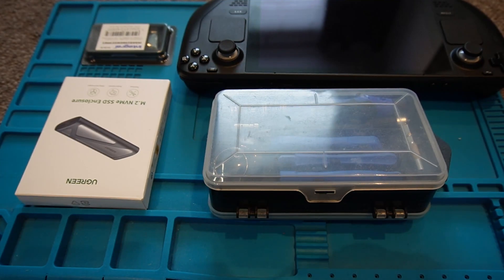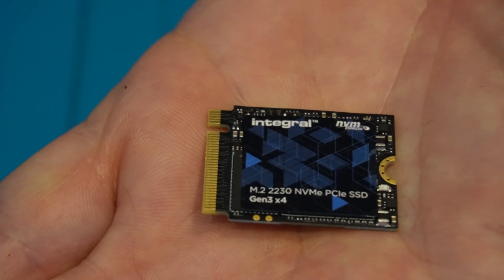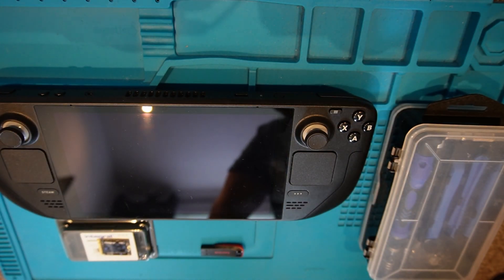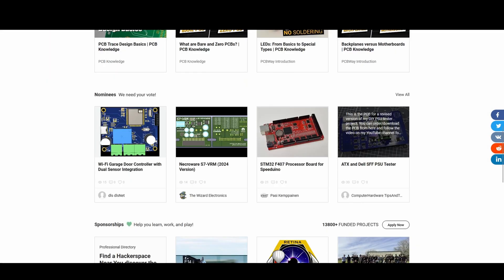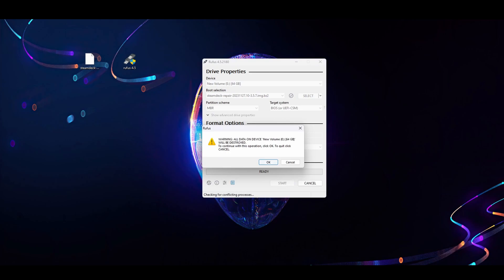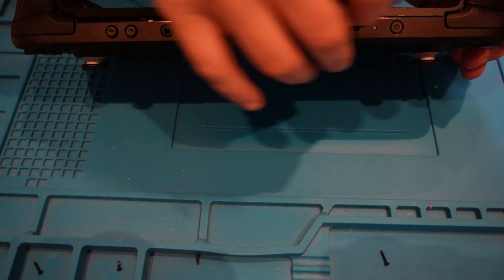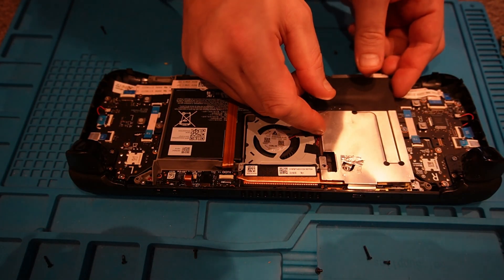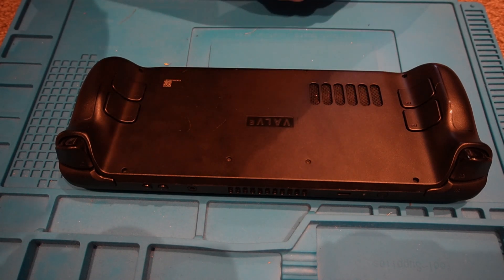Easy Guide to Upgrade Steam Deck SSD Storage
Recommended SSD Drives
Integral 256gb
Integral 512gb
Crucial 1TB
Crucial 2TB

Work Mat
122-Piece Precision Screwdriver Set
Hakko FX-888D Soldering Iron

Upgrade Your Steam Deck Storage Memory | Step-by-Step Guide

Ready to boost your Steam Deck’s performance? In this video, I'll walk you through the entire process of upgrading your Steam Deck's storage memory. Whether you're looking to install a faster SSD or simply need more space for your growing game library, this guide has got you covered!

🔧 What You'll Learn:

    Tools you need for the upgrade
    How to safely open your Steam Deck
    Installing a new SSD